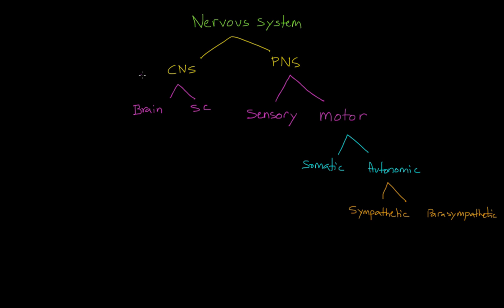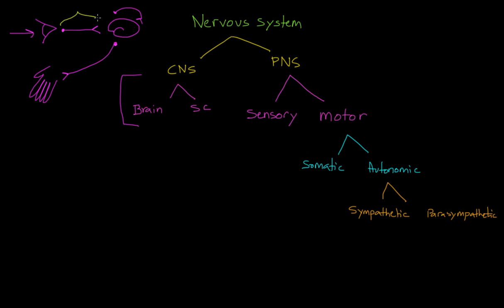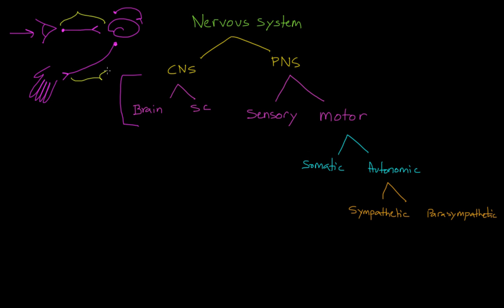Sensory Neurons, Interneurons, and Motor Neurons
What are sensory neurons, inter-neurons, and motor neurons?